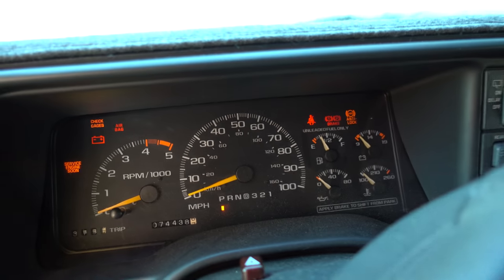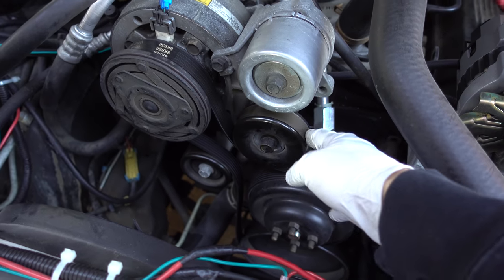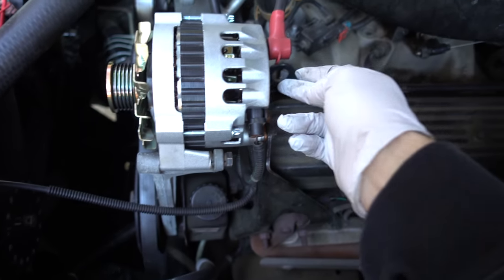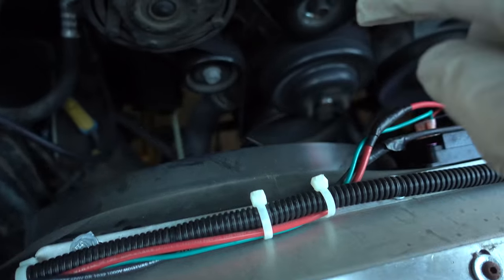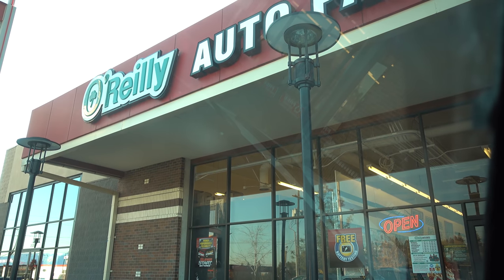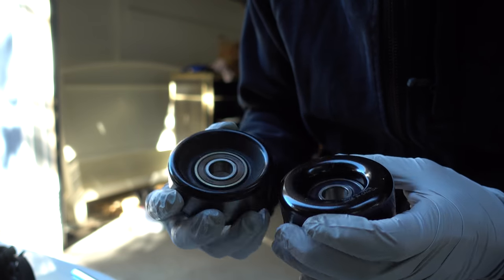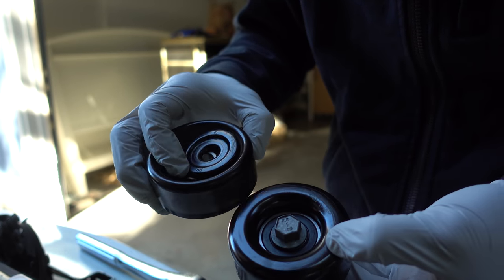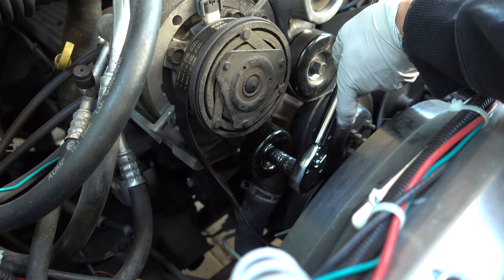How To Diagnose A Squeaking Pulley!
AC Delco Idler Pulley

In this video I completely misdiagnose a squeaky idler pulley on my 1995 GMC Suburban k1500 with the 5.7L motor.